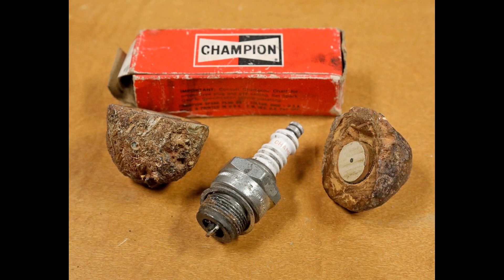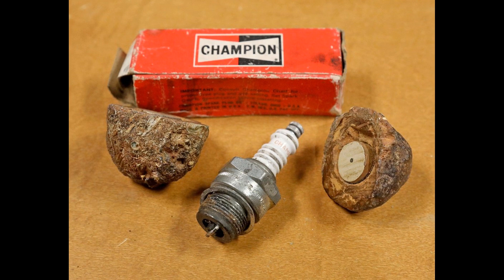The Cosco Artifact